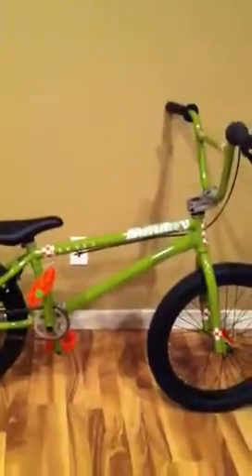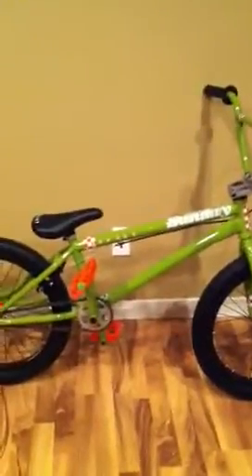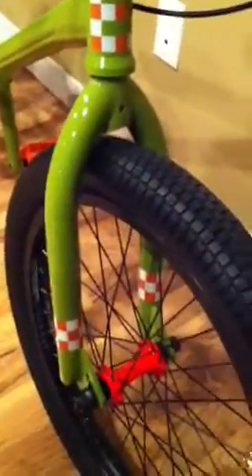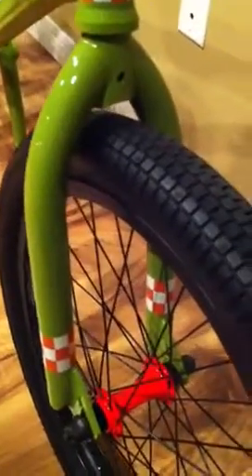Bmx Aaron Ross ex bike check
Bike